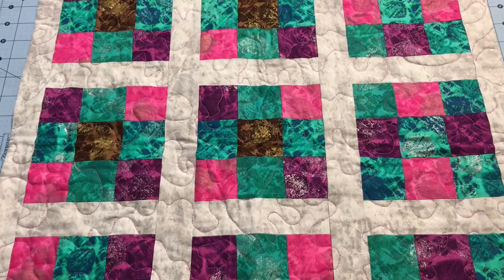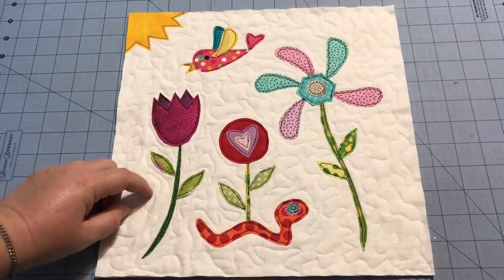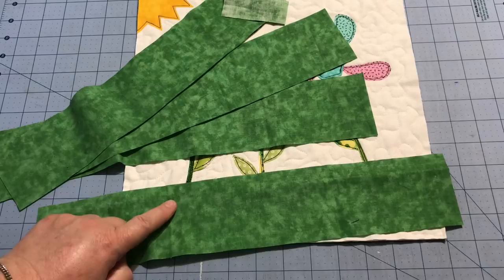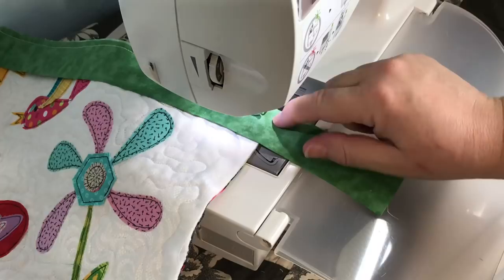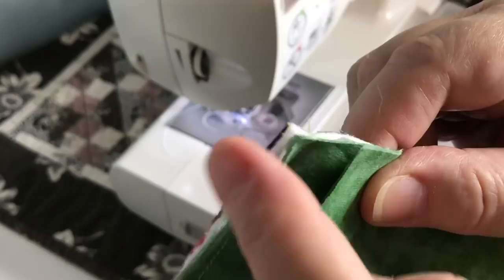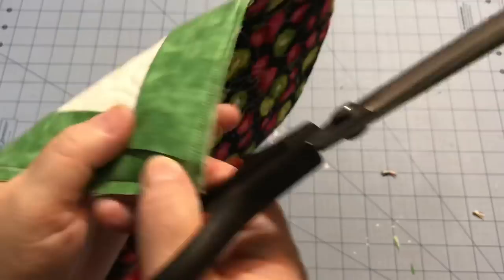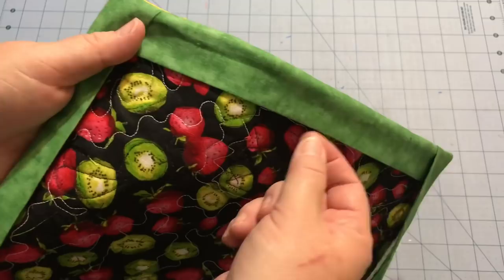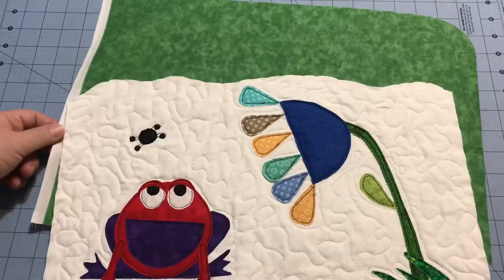Sew With Me - How I Face An Art Quilt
Sew With Me - How I face a quilt.

In this sew with me tutorial I show how I add facing to a mini art quilt instead of binding. Facing is similar to binding but it is not seen from the front of the quilt. It is a clean way to finish an art quilt or small wall hanging. This video shows how to face a mini quilt with four straight sides.